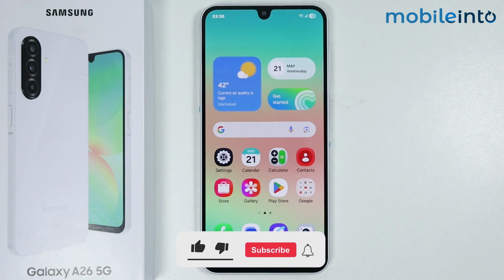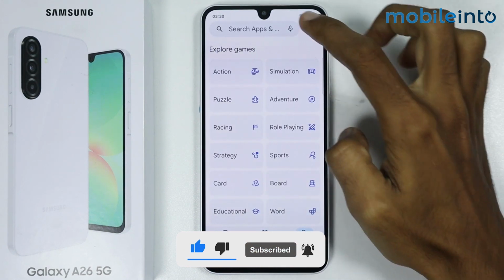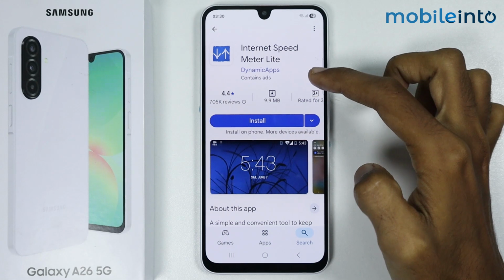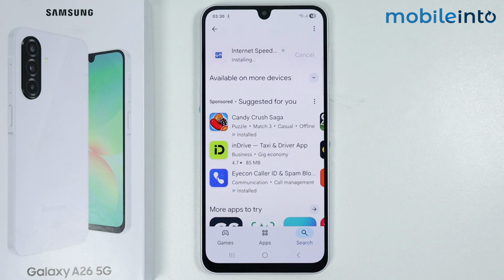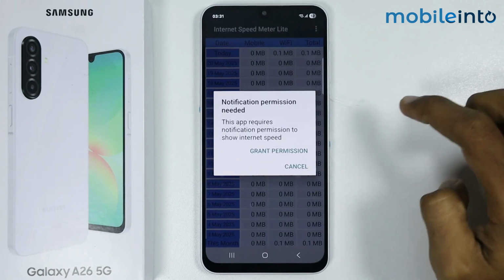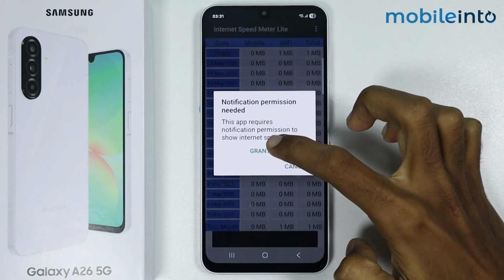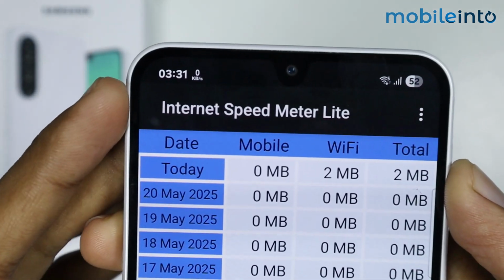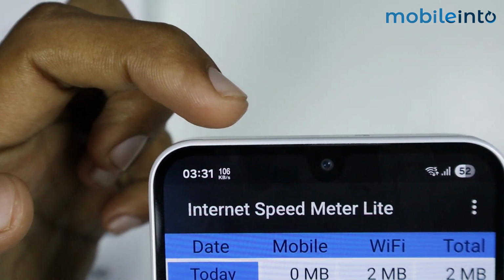How to Show Network Speed in Samsung A26 - Network Speed Settings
How you enable net speed on status bar in Samsung A26. If you want to turn on net speed on status bar or find the network speed in Samsung A26, follow these steps.